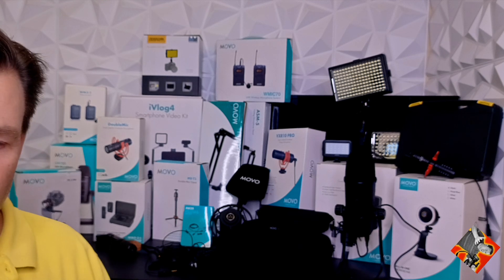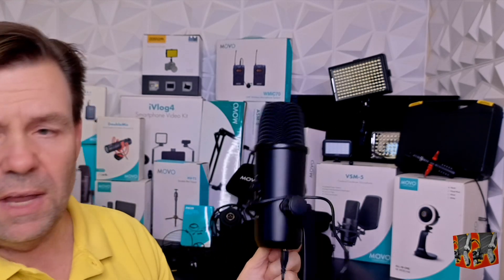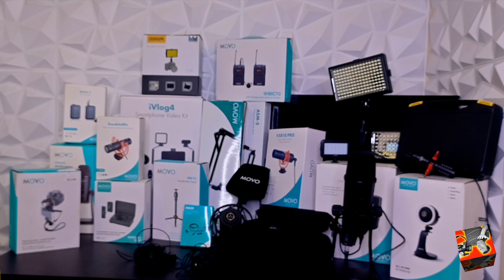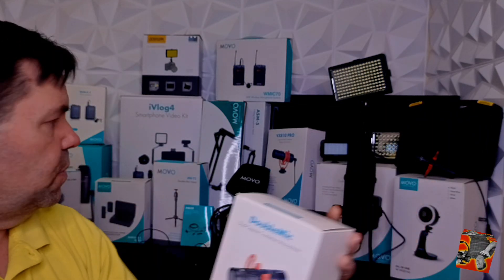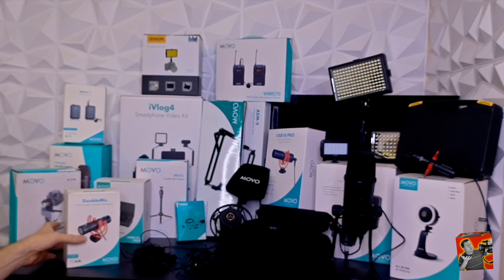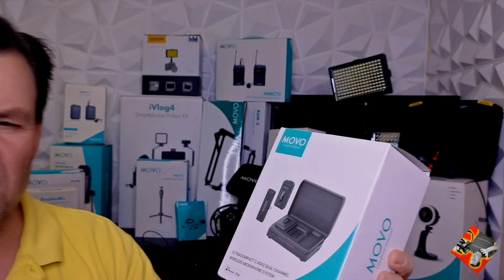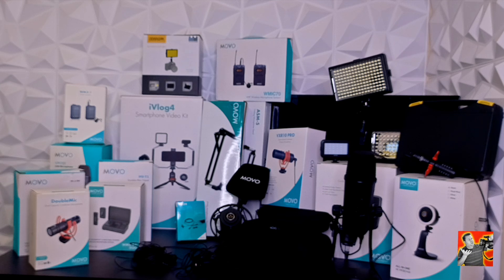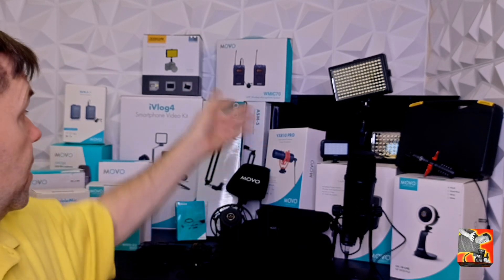Movo Labor Day Sale On Mics, Lights, Stands & More! - Main Street Business Strategies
Movo Labor Day Sale On Mics, Lights, Stands & More!  See all the great video tools on sale
Labor Day weekend is an odd holiday.  I am convinced that nobody really knows what it actually is 😀

For most, it usually just means that there are big sales going on everywhere.

And for us, that can be a good thing, because our amazing partners at MOVO always have a great Labor Day Sale, and this year is no different.

You have heard me talk about all their great microphones, vlogging kits, tripod mounts, lights and more.

So, I thought I would share some of my personal favorite items, that can help you make amazing video and audio!

The LV1 lapel mic.  Why is this #1?  First it sounds great.  But it also works on smartphones or traditional cameras and camcorders with the flip of a switch.  And best of all, it is only $12.71 this weekend!

WMX-2 - This tiny wireless mic is AMAZING!  I use this all the time.  This comes in a few configurations, but I have the lightning version and the USB-C version.  It sounds great, has amazing range, and the case has a giant battery, so you are always charged up and ready to go!

UM800 USB Desktop Mic - THIS is an amazing deal!  When I got mine, it was over $100.  Right now they have it for $39.95 and with the Labor Day sale, it is only $34!  THat is an absolute STEAL!  This mic is very similar to the famous Yeti mic... looks like it too :)

Vlogging Kits - These packages have everything in 1 giant case.  Typically a microphone, tripod mount, light, remote control, lens, etc.  But each kit is different.  Mine is the iVlog7, which they don't seem to have anymore, but the Vlog5 looks pretty much the same.

WebMic - This amazing combo of high-quality webcam, high-end mic and ring light in one is the ultimate webcam.  I actually backed this on kickstarter, and was one of the first users!  Right now, this one is, for some reason, only $30!  I paid like $200!

Mini Shotgun Mics - Movo has a few of these... and I have all of them :)
The Pro is the best for your money, and the double mic is amazing in that it has a mic on both sides, so you can do interviews with one mic!

These are only SOME of the many items that you can get from MOVO, as they have adapters, stands, tripods and many other microphone configurations.  And as I said, they are all on sale THIS WEEKEND!

If you have any questions, let me know, as I am very familiar with most of their products!